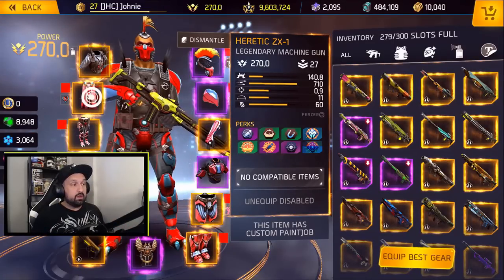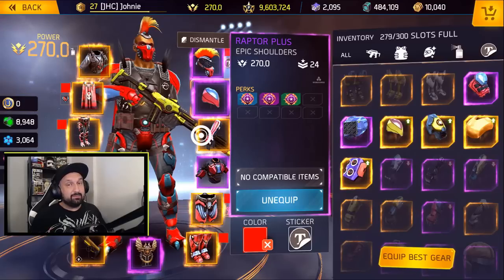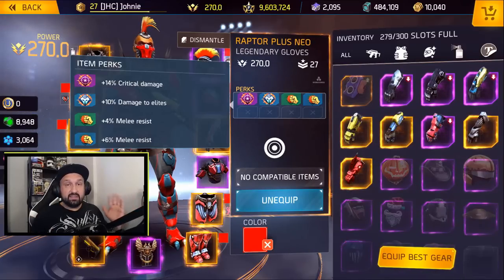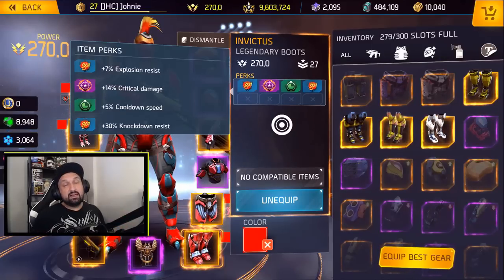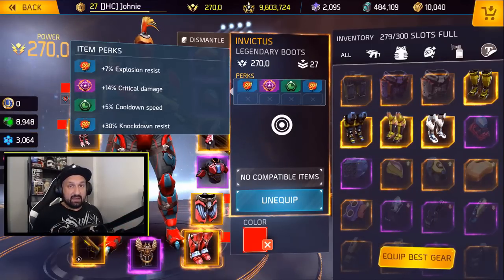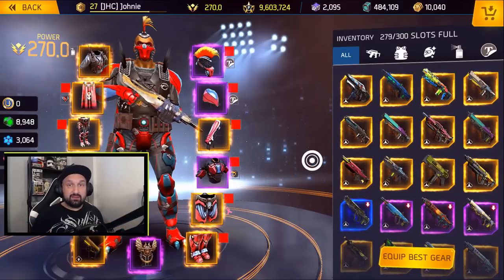Shadowgun Legends ALL BOSS FIGHTS vs. HERETIC ZX-1 (Damage Build)